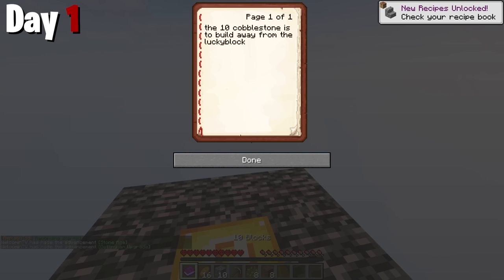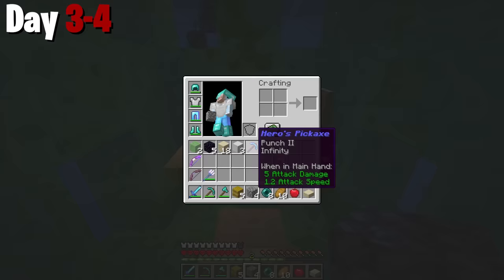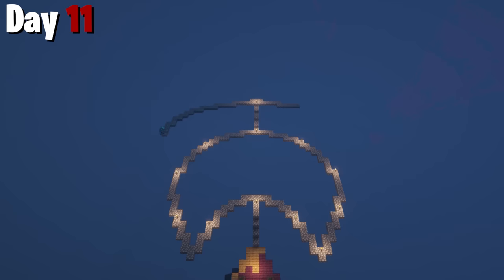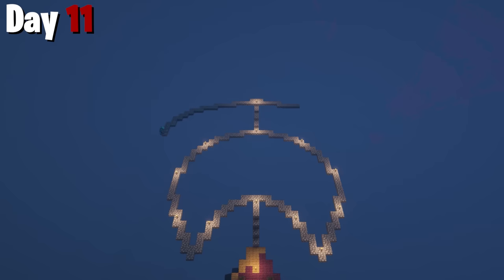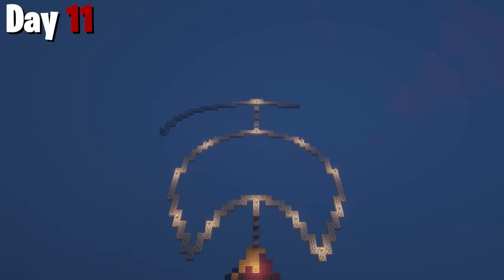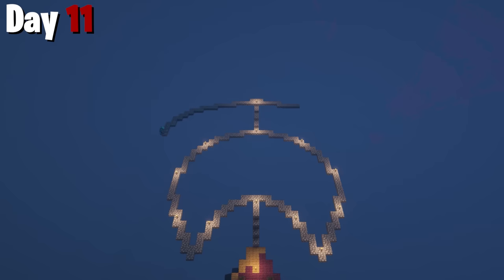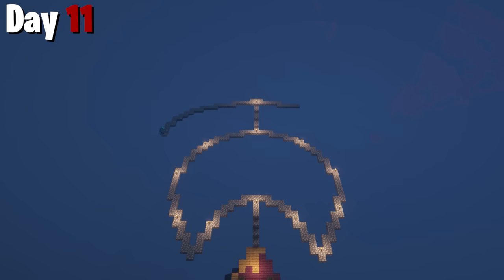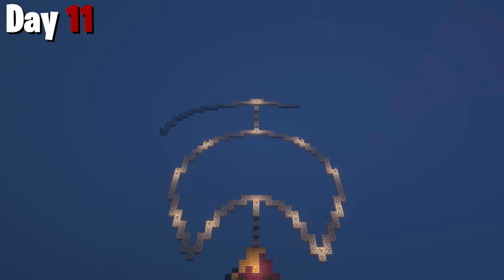I Spent 100 Days on ONE LUCKY BLOCK in Minecraft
In this video I take on Lucky Blocks, a challenging Minecraft Mod that can ruin your world in an instant. My goals are to defeat the enderdragon, get myself full netherite armor, and build my own overworld in the void. Can I take on Minecrafts Hardest challenge and survive?

👍 Can we get 30000 likes for 200 days?👍

Video info:
Inspiration: @PopularMMOs
🌅MERCH COLLECTION🌅
☂️CODE: WELCOMINTV
💧GSupps💧
➜ Thanks for Reading the Description!